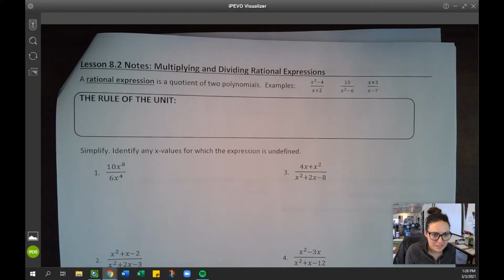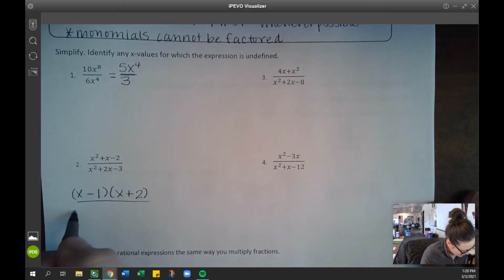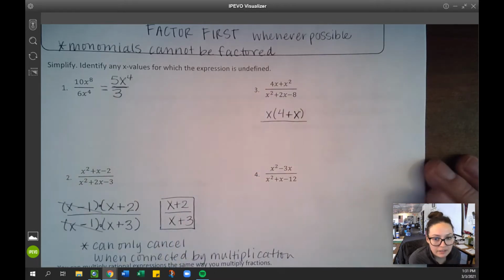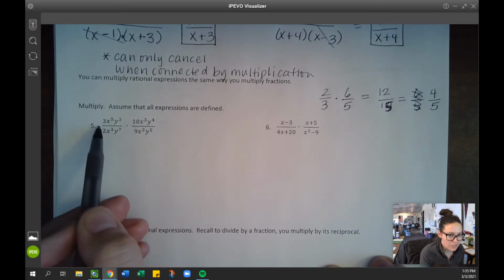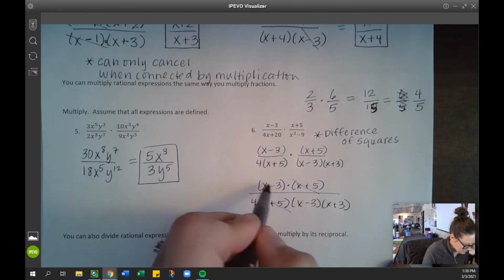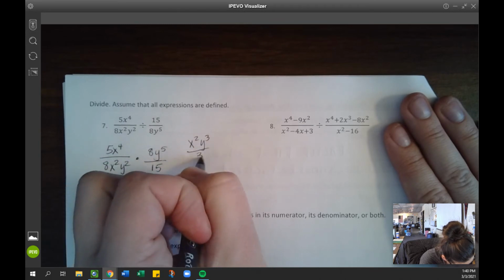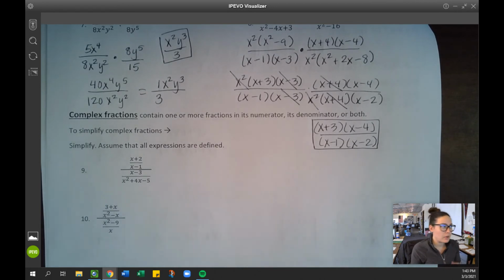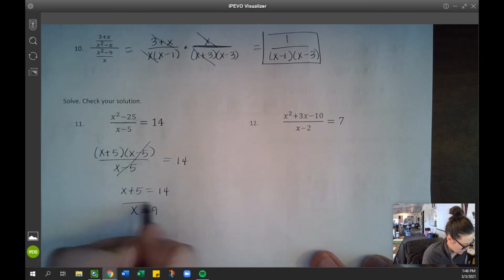Honors Algebra 2: 8.2 Notes